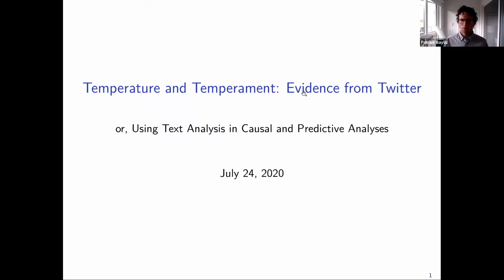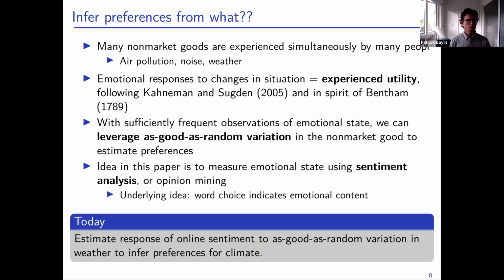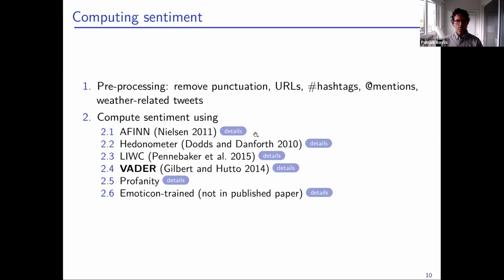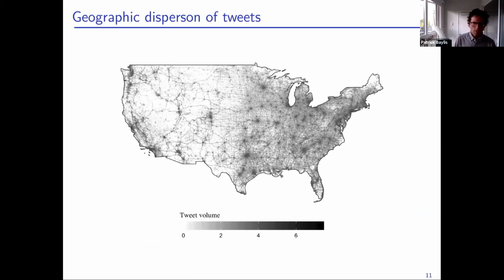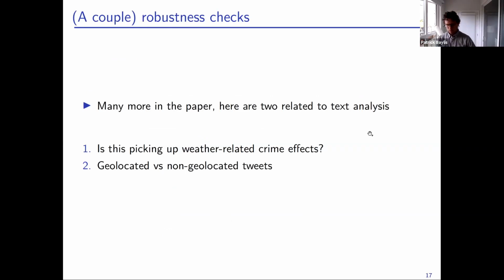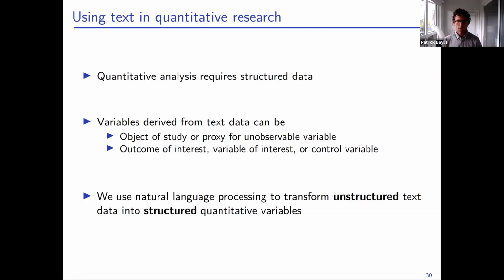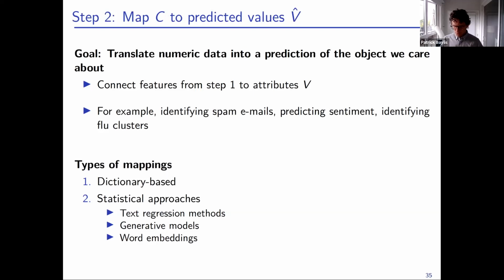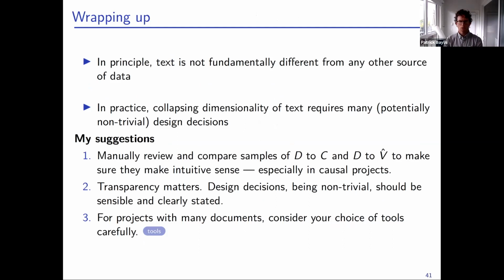Patrick Baylis :Temperature and Temperament: Evidence from Twitter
MLportal's main purpose is making machine learning methods more accessible in Social and Health sciences.
The purpose of this webinars is to share the latest applications of machine learning methods in different fields.
other webinars and presentations:
July 23: Presentations of Speakers
10am - 10:55am : Juri Marcucci: Machine Learning in Macroeconomics (presentation)
11am - 11:55am : Arthur Charpentier: Machine Learning in Actuarial Science & Insurance (presentation)
12pm - 12:55pm : Arthur Spirling : Machine Learning in Embeddings Representations (presentation)
1pm - 1:55pm : Kathy Baylis: Machine Learning in Agricultural Economics (presentation)
2pm - 2:55pm : Stefan Wager : Machine Learning in Causal Inference (presentation)

July 24: Presentations of Speakers
10am - 10:55am : Stan Matwin : Machine Learning and Economics: a two-way street
11am - 11:55am : Mehmet Caner : Machine Learning in Econometrics (presentation)
12pm - 12:55pm : Anders Bredahl Kock : Machine Learning in Model Selection (presentation)
1pm - 1:55pm : Dario Sansone: Machine Learning in Education and Development Economics (presentation)
2pm - 2:55pm: Patrick Baylis :Temperature and Temperament: Evidence from Twitter (presentation)